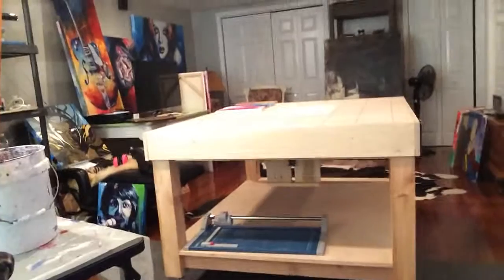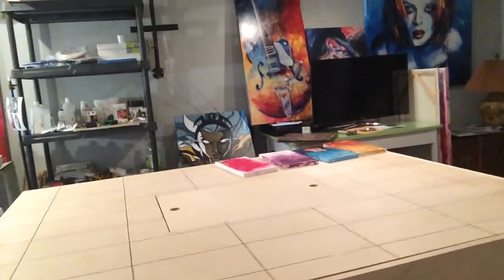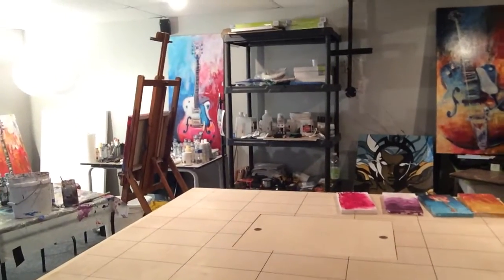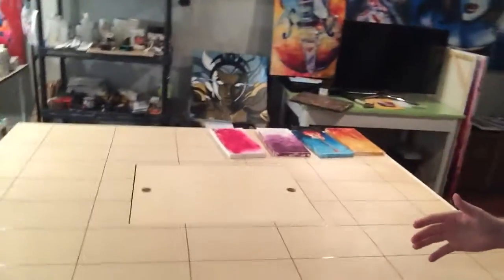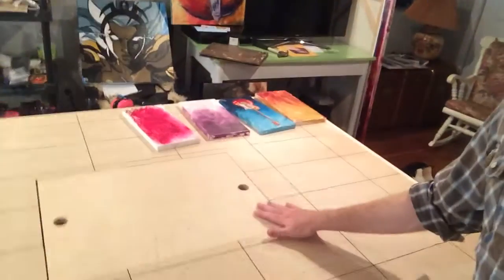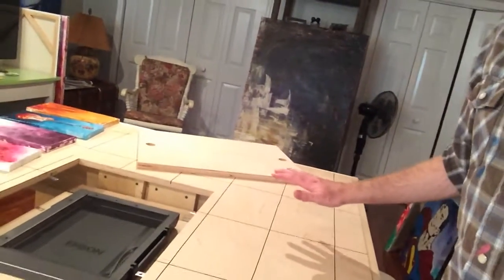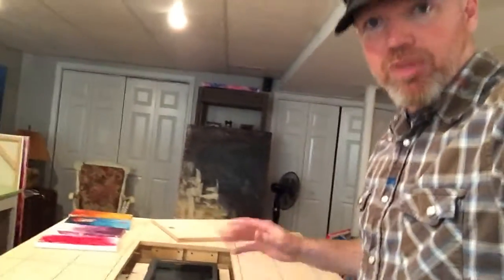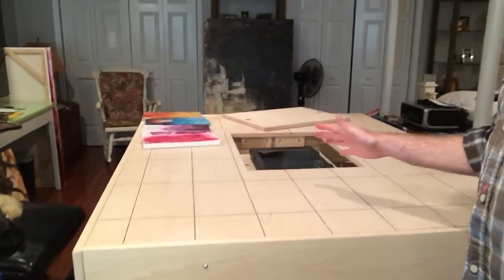Art / Scanner Table Review - "How to Scan Your Art"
Welcome to Roy Laws Art Studio! It has sidings that pull out to handle large-scale canvases and it has a scanning platform that raises and lowers as it's needed. This table is such a huge help.